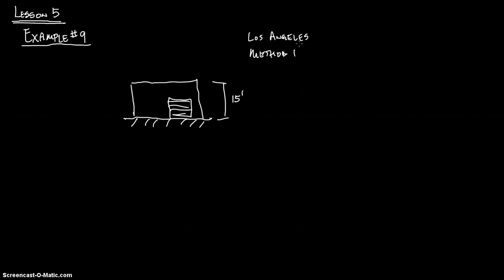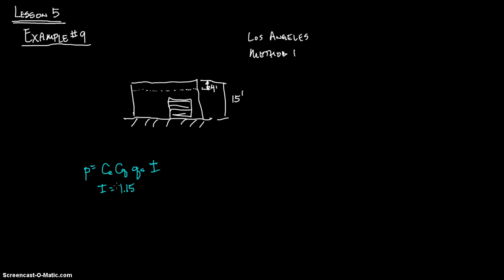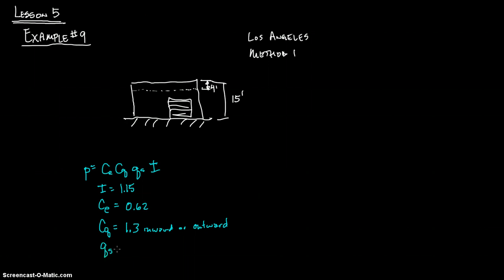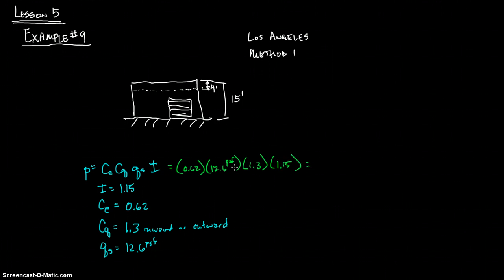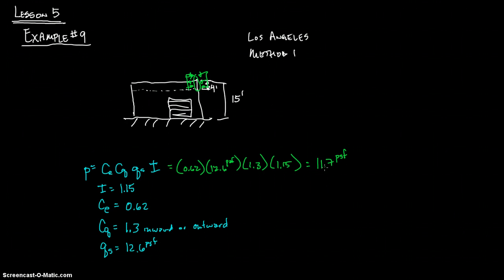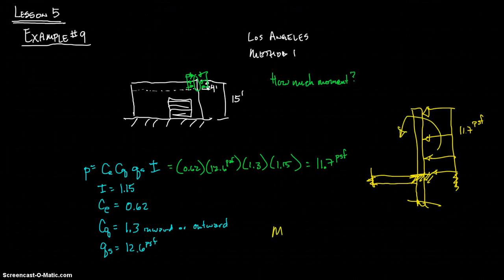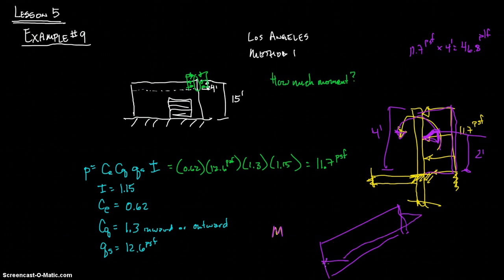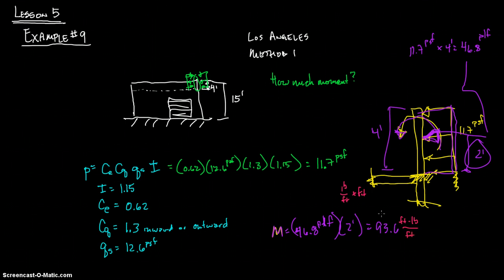Gen.Struct.2 & Lat.Forces - Lesson 5, Ex 9